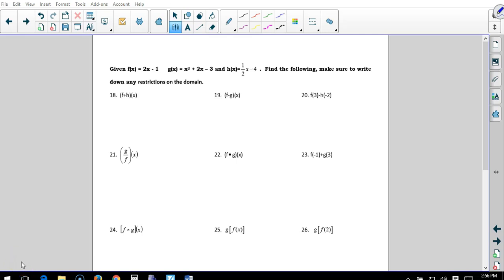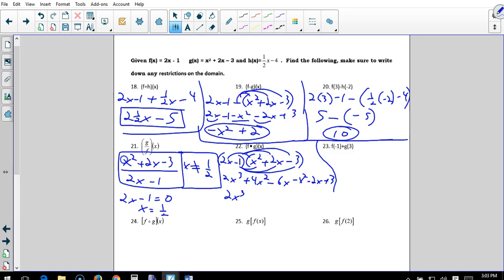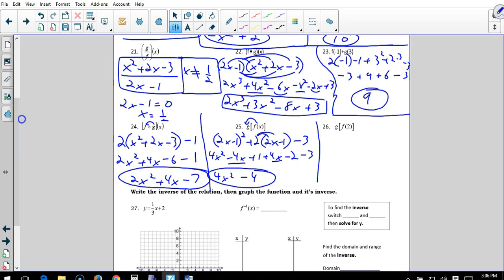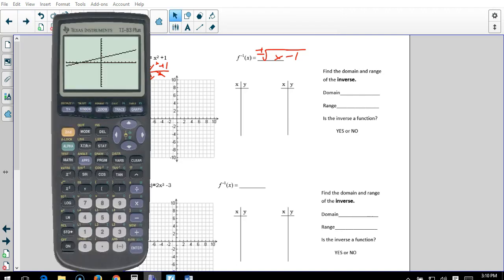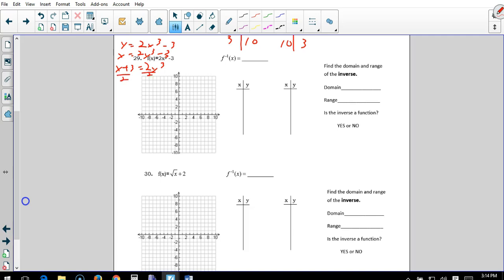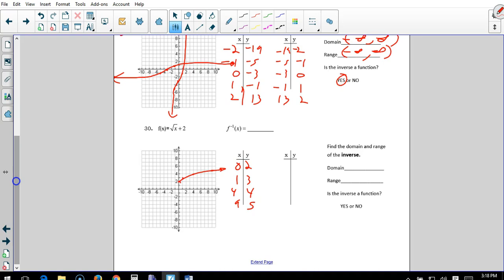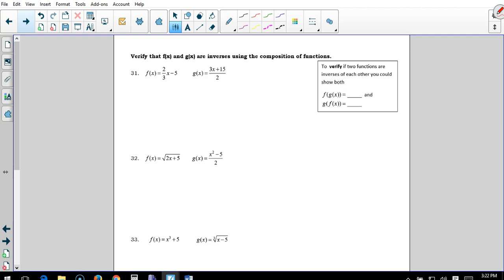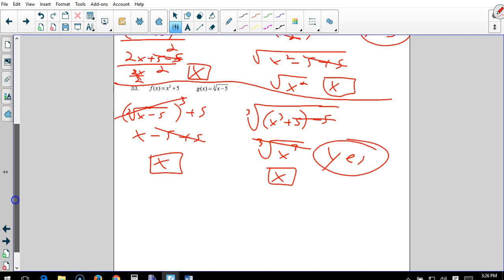Algebra 2A unit 3 test review part 2